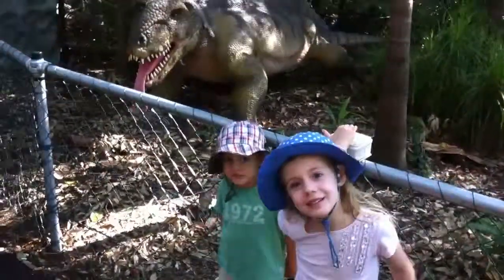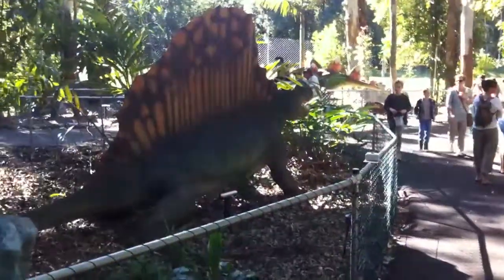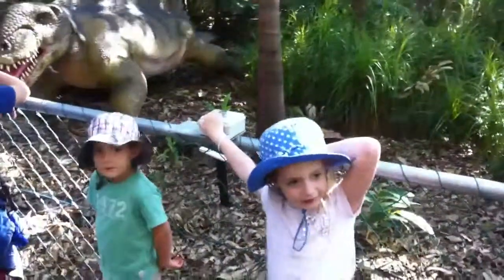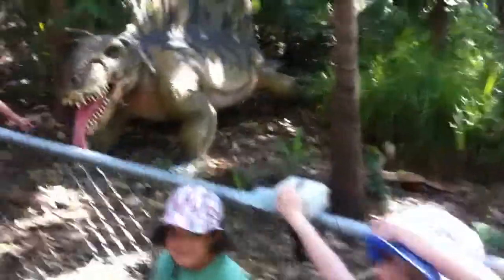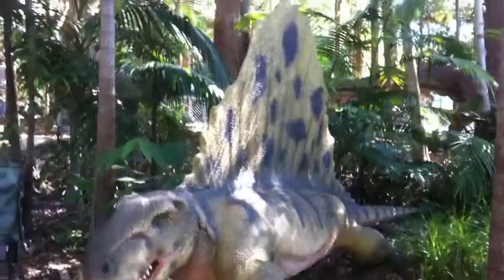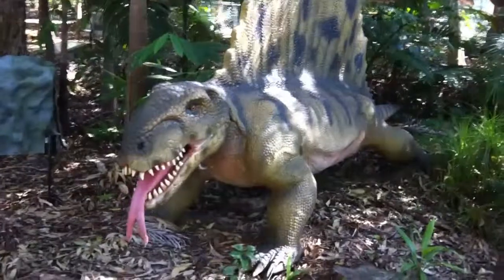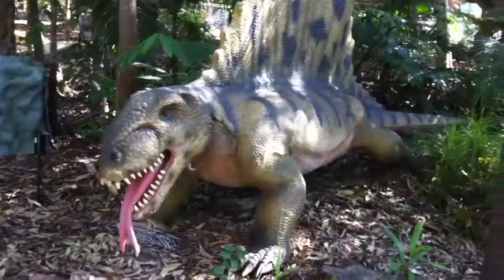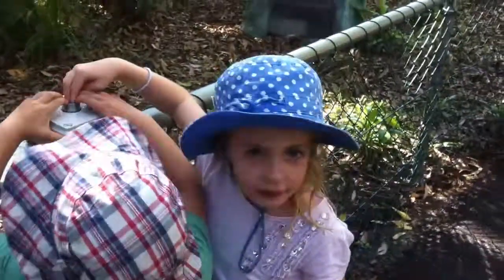Palmersaurus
Daddy, Charlie & Henny at the Palmer Resort Dinosaur Park